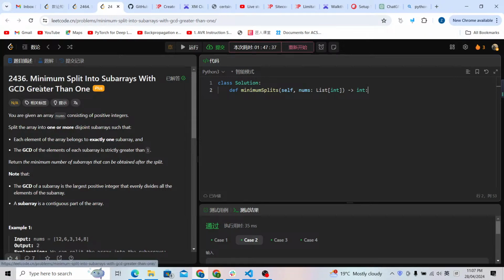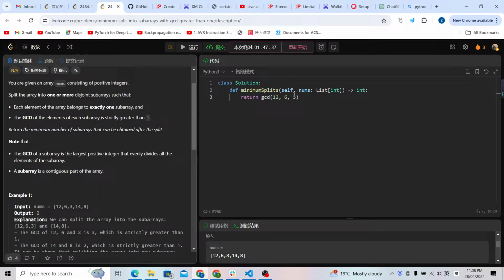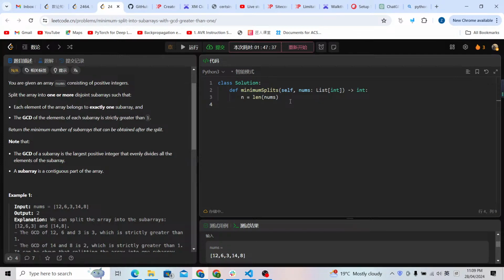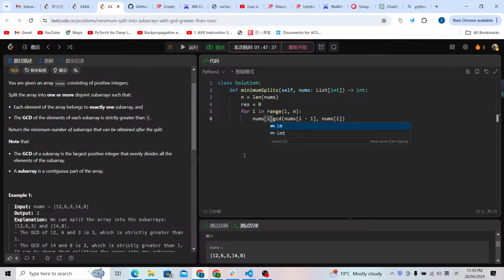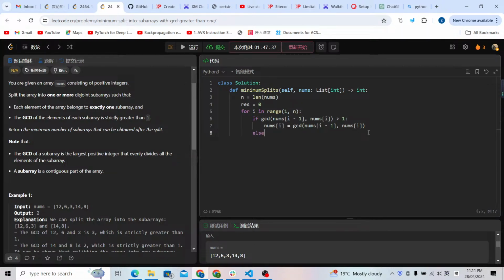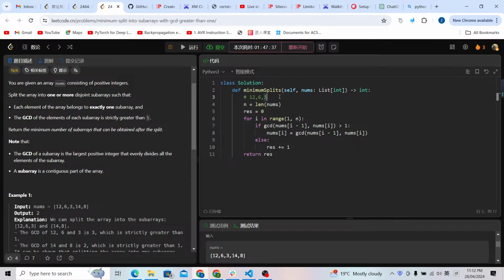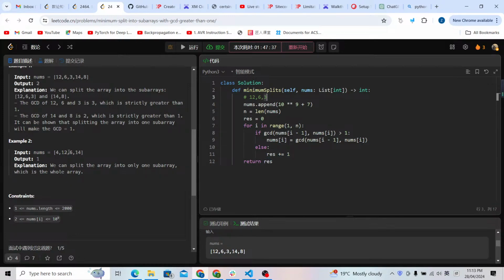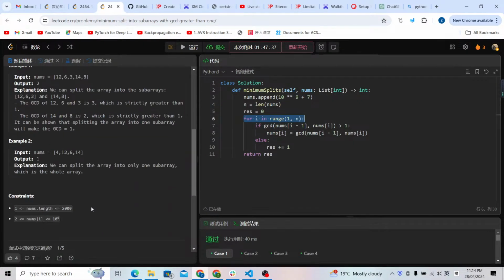Leetcode 2436. Minimum Split Into Subarrays With GCD Greater Than One (gcd)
2436. Minimum Split Into Subarrays With GCD Greater Than One